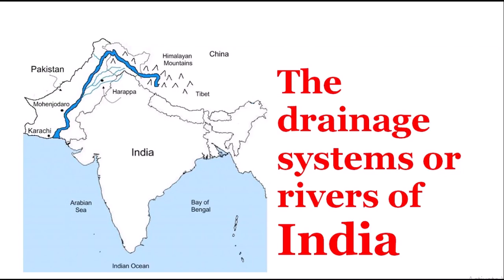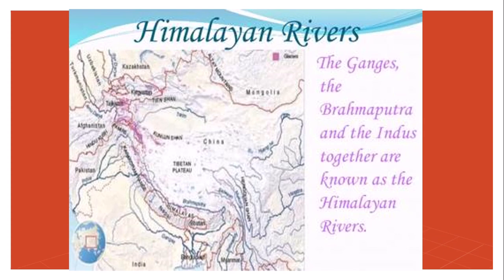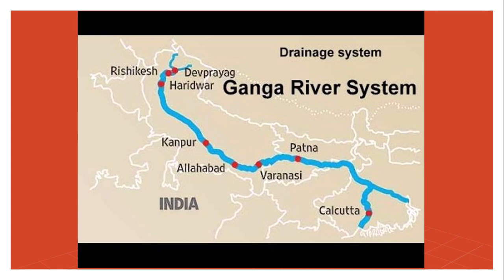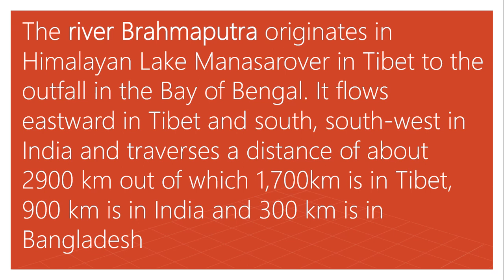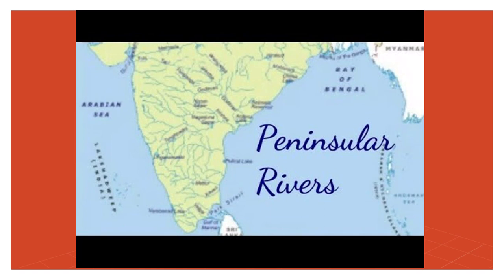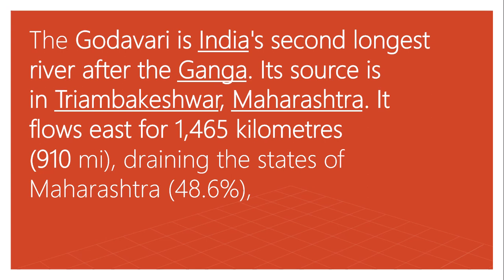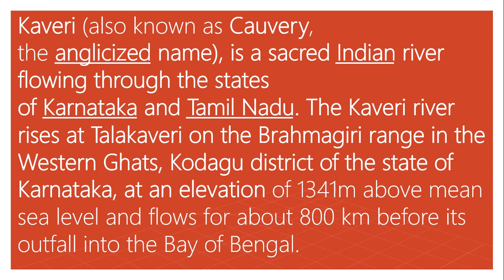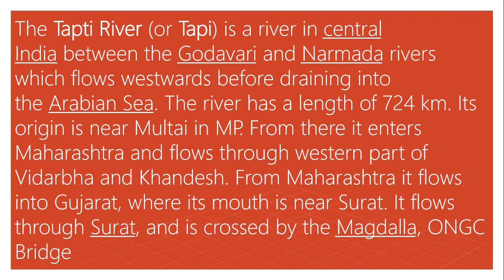Drainage system of India